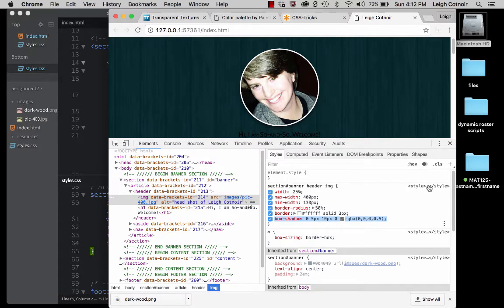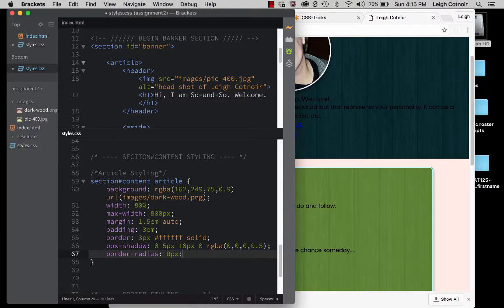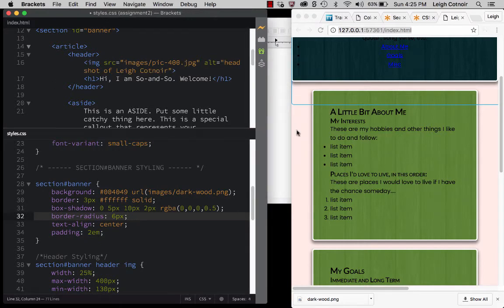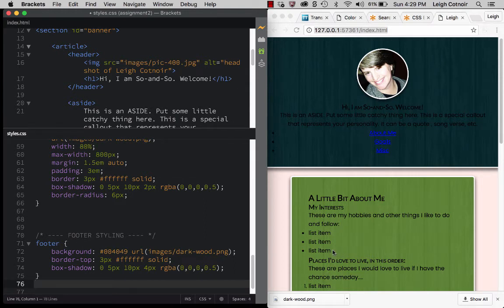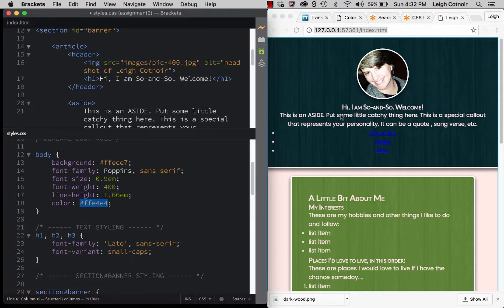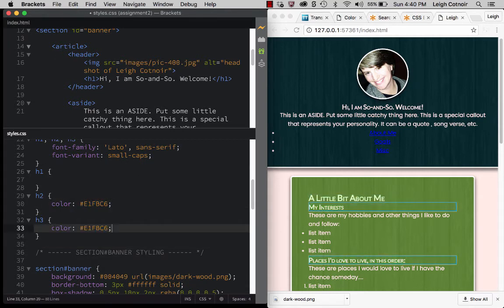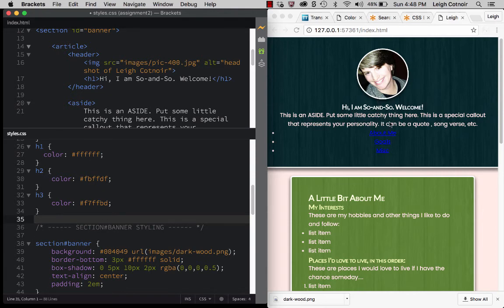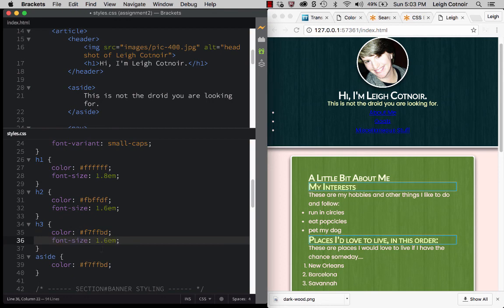Basic CSS Part 10 (Brackets Editor)